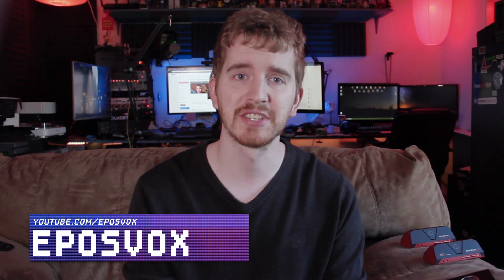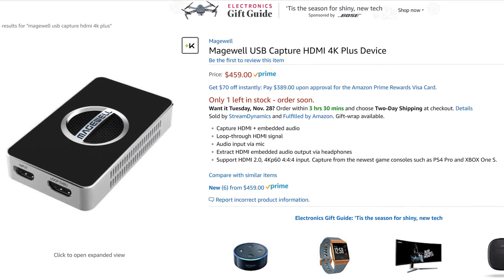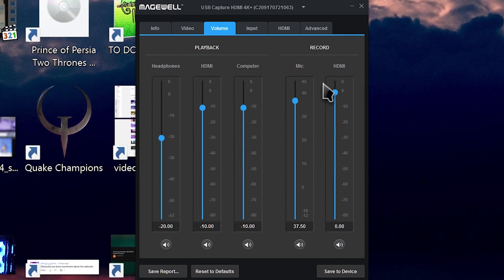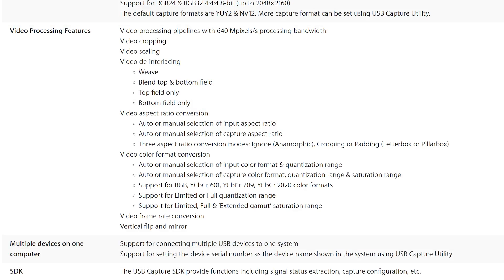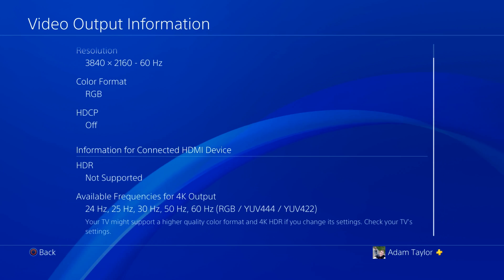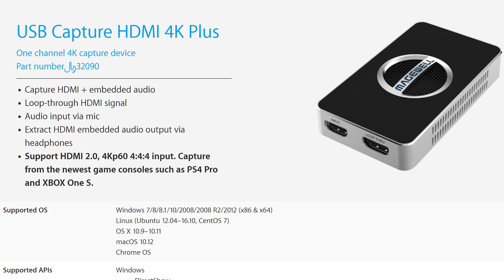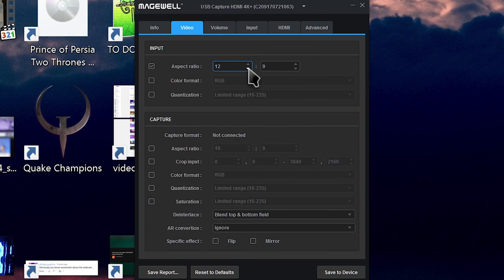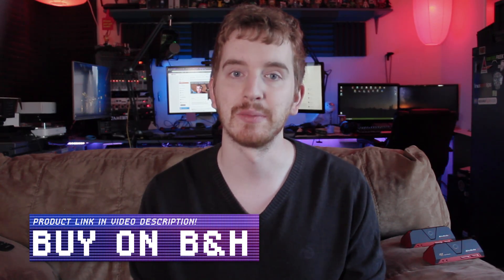FLEXIBLE USB 4K capture solution under $500 - Magewell USB Capture HDMI 4K Plus Review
Magewell's USB Capture 4K HDMI Plus has a crazy name, but pretty flexible feature set that I think would work well for a lot of people wanting to pass through 4k60 signals and capture and stream, without having the highest-tier hardware.